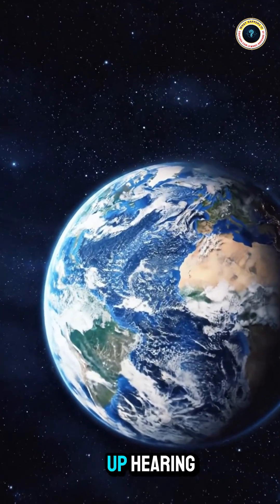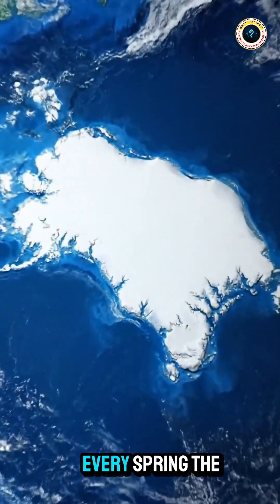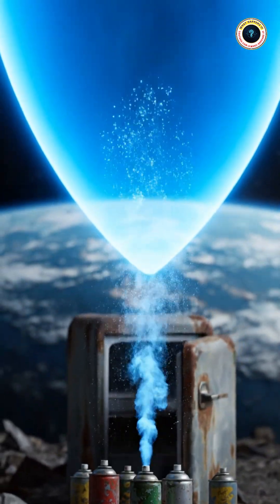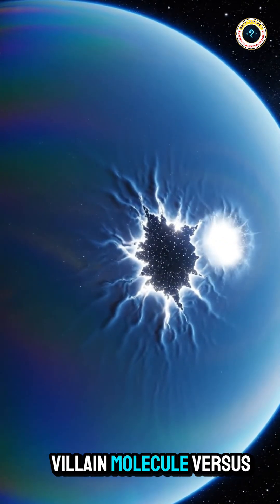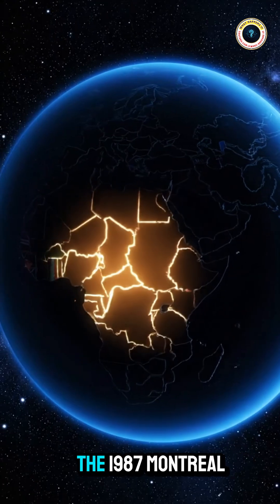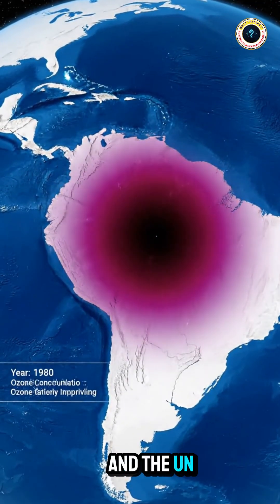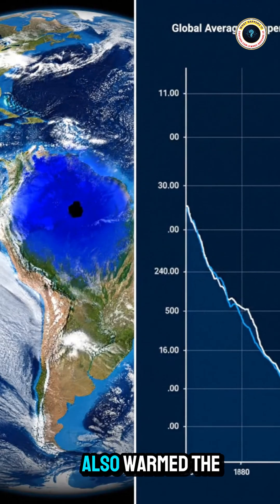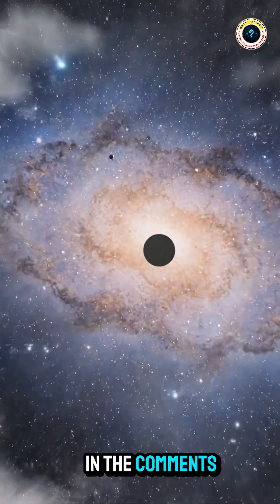The Ozone Hole: Fixed by Humans?!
Remember the ozone hole panic of the ’80s? Scientists traced it to everyday chemicals called CFCs, leading to the historic Montreal Protocol — the only treaty signed by every country on Earth. Now NASA confirms the ozone is healing and could be back to 1980 levels by mid-century. Here’s the real story.